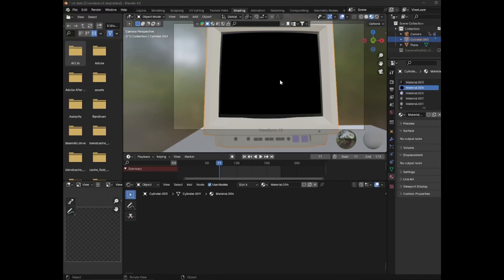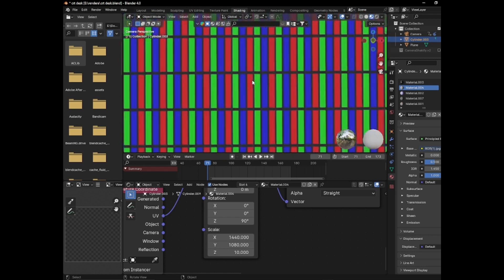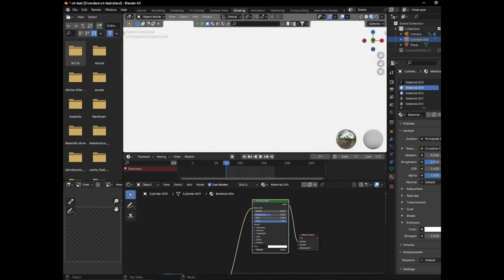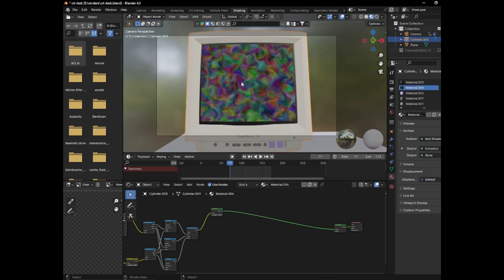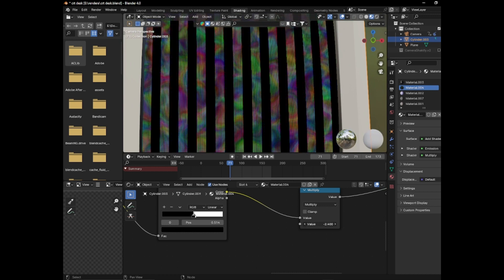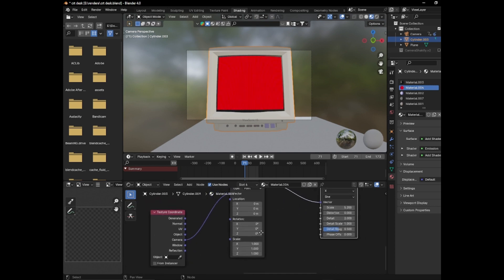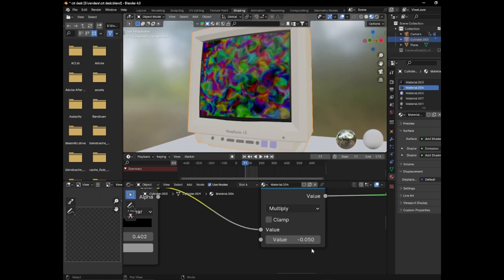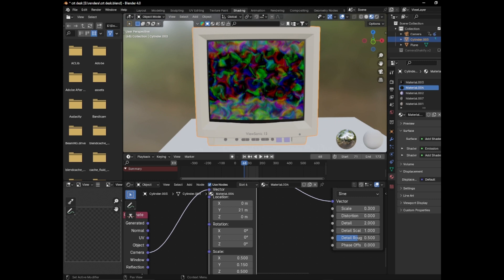How To Make A Realistic CRT Screen In Blender 4.0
This tutorial goes in depth about how CRT screens work and how to implicate that into blender. I include the rolling bars and the pixel shaders.